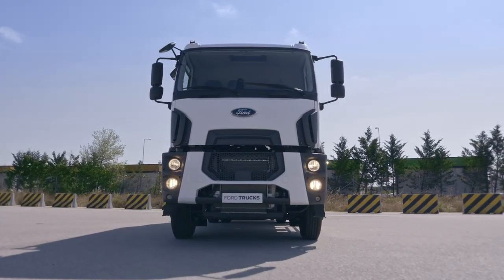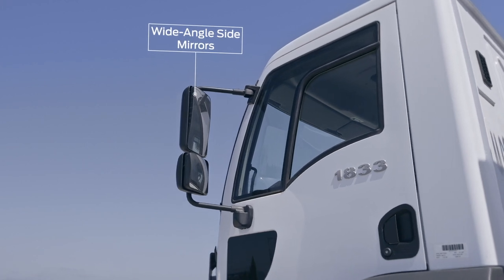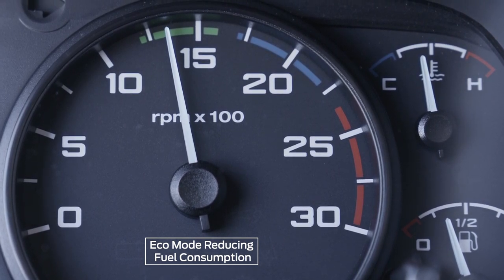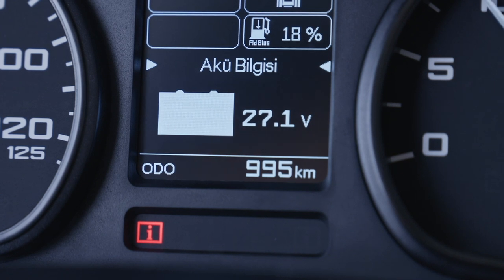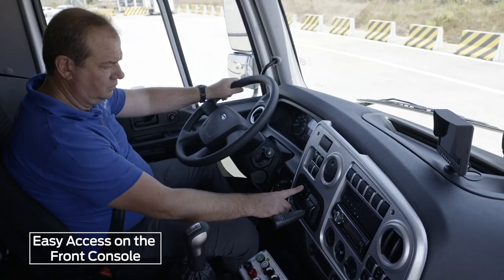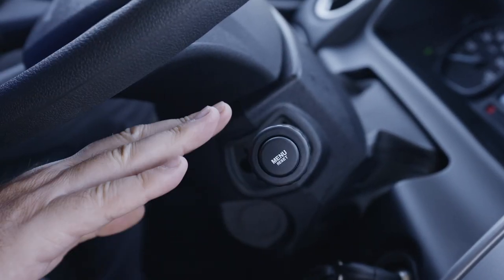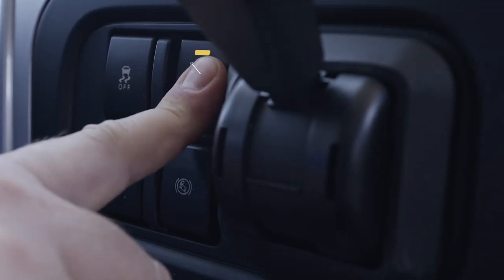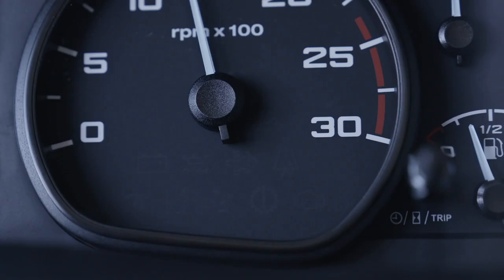Ford Trucks | 1833 Garbage Truck